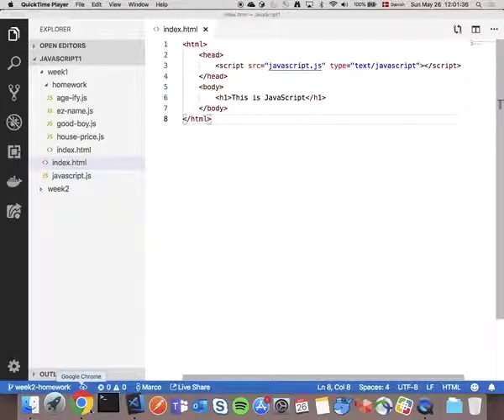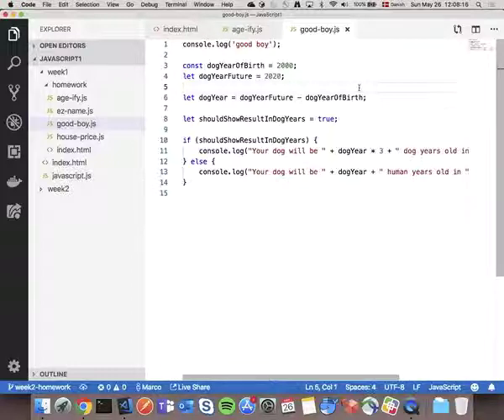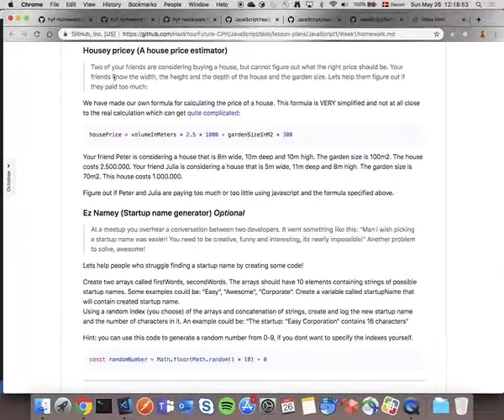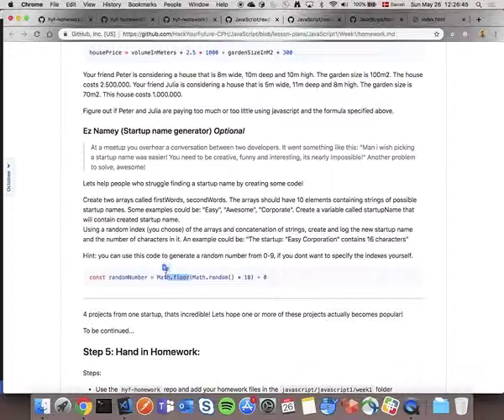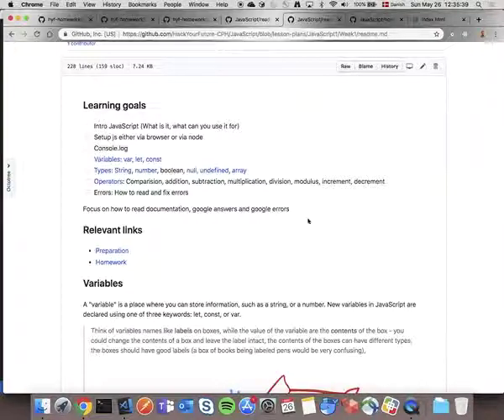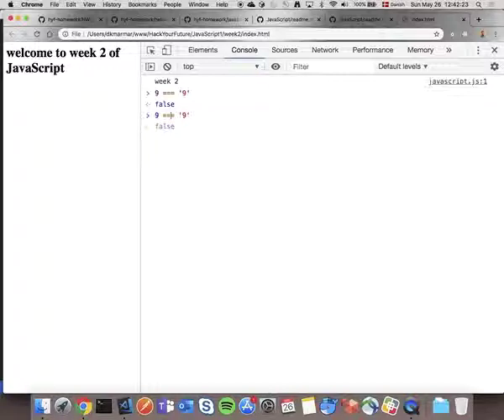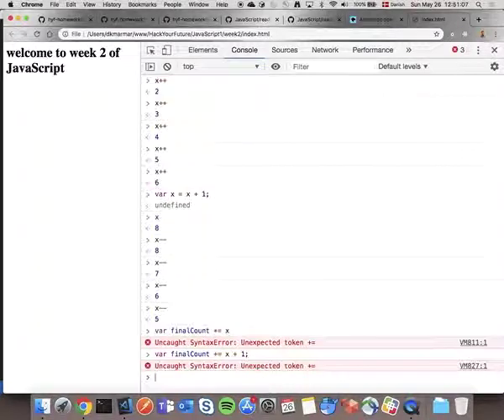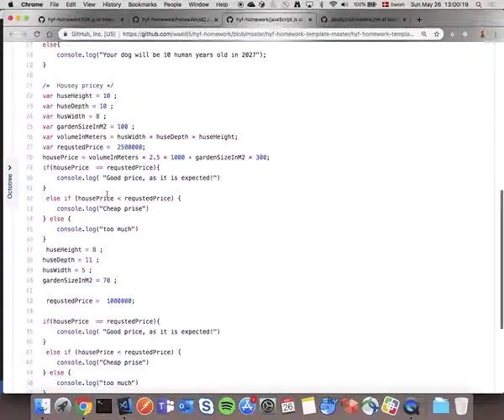Odense Class01 - JS 1 - week 2 - pt.1